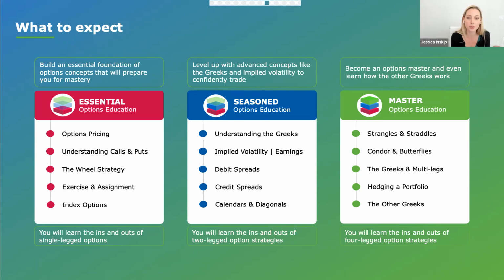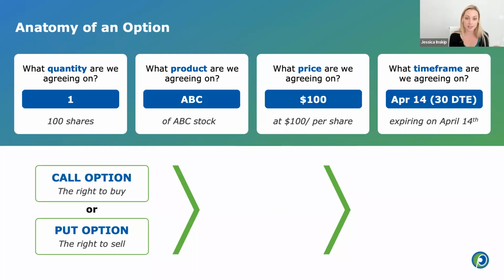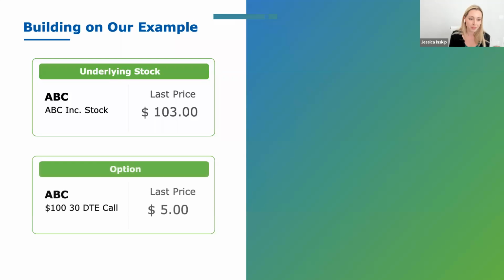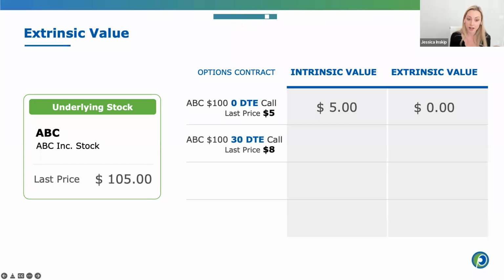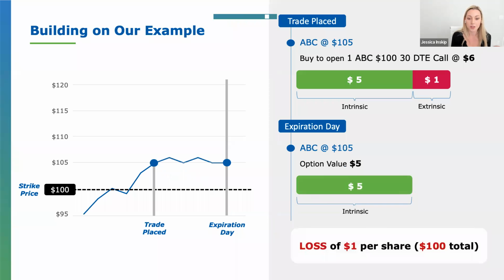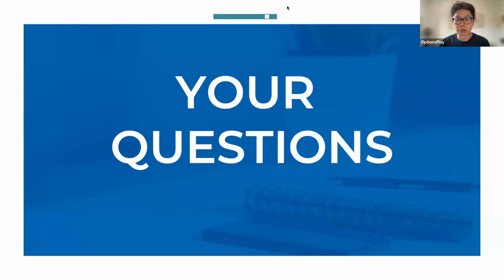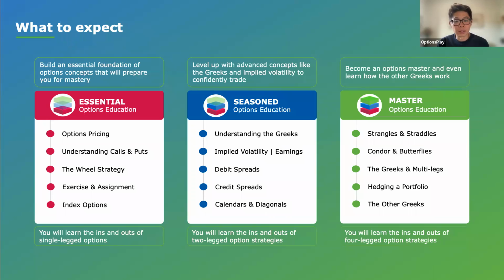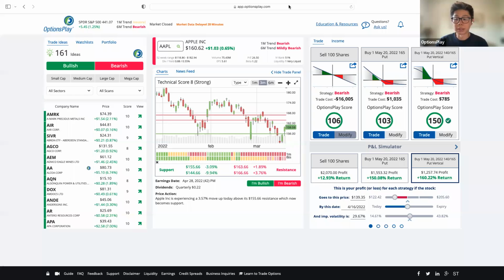How to Get Started with Options | Understand Options Pricing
The key to understanding options begins with understanding how an option is priced. Join OptionsPlay’s Chief Strategist, Tony Zhang and newest Director of Education & Product, Jessica Inskip as they discuss what makes up an option’s premium.